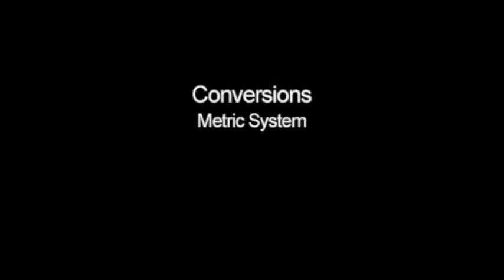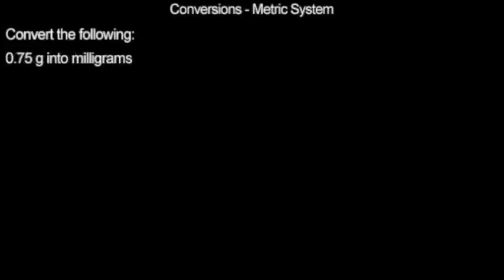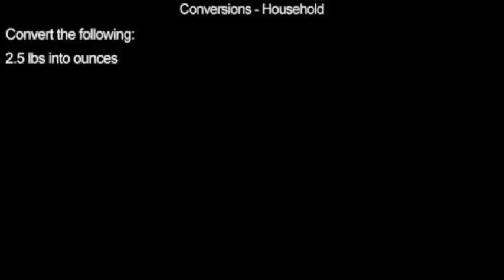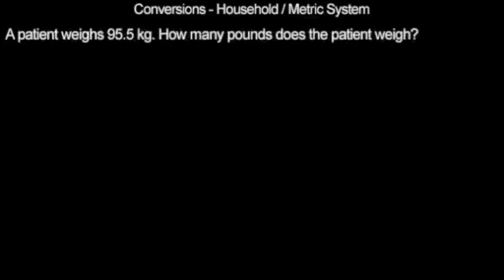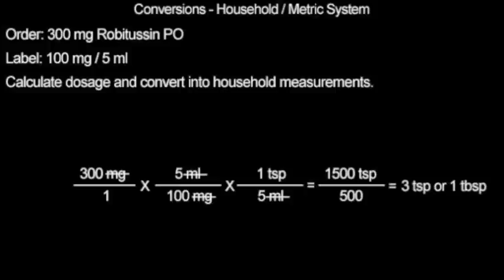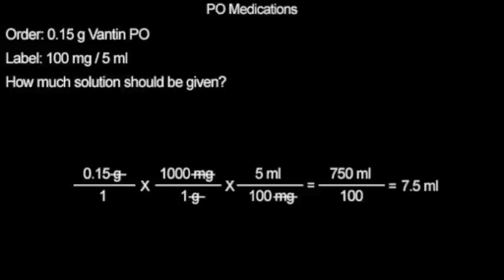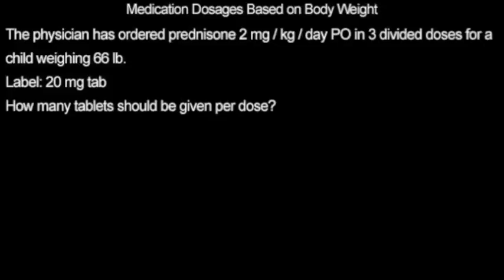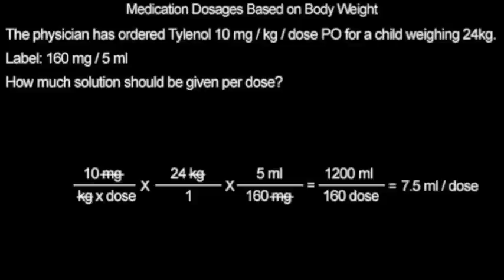Clinical Calculations part 1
Utah Valley University Clinical Calculations video for nursing students (part 1)